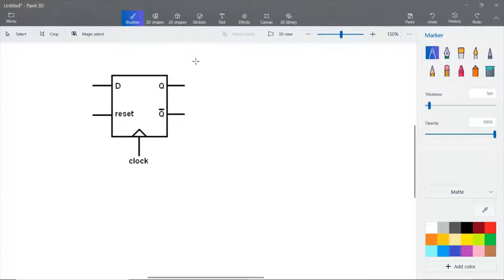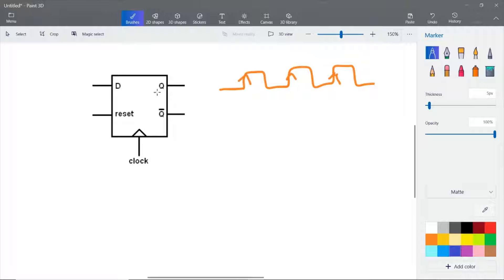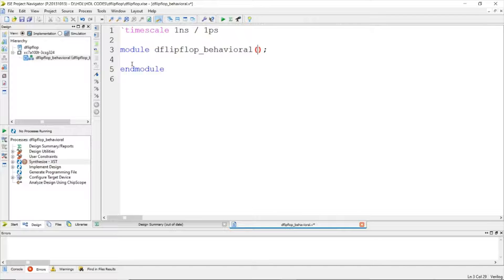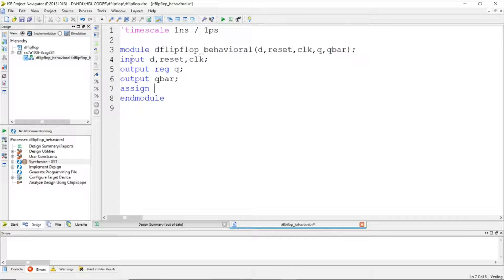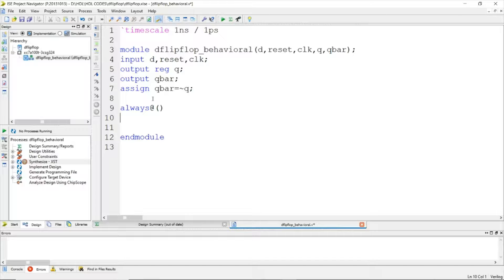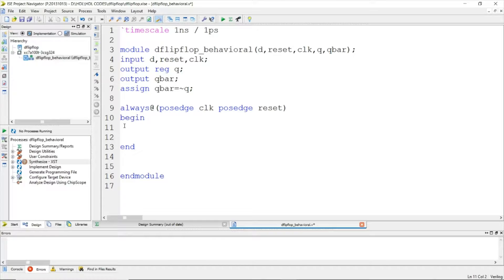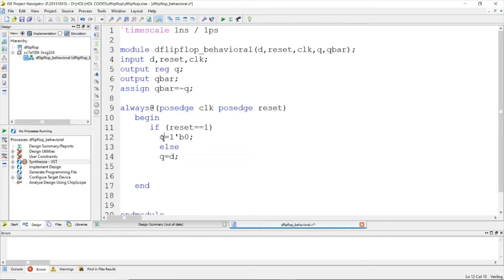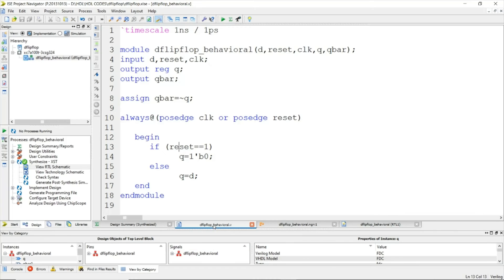Verilog description for D flipflop in xilinx ise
In this video i have explained about the d flip-flop  design using verilog hdl